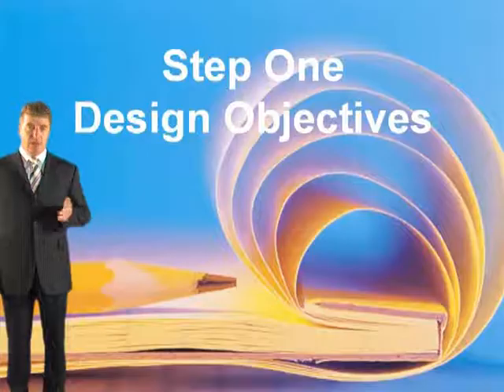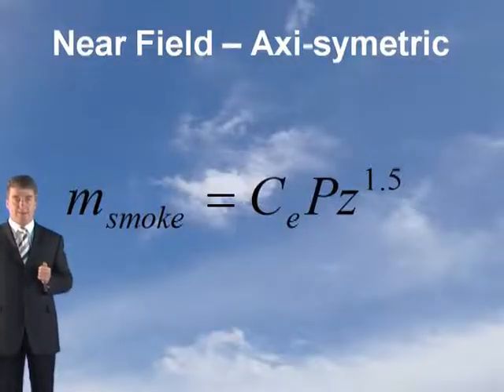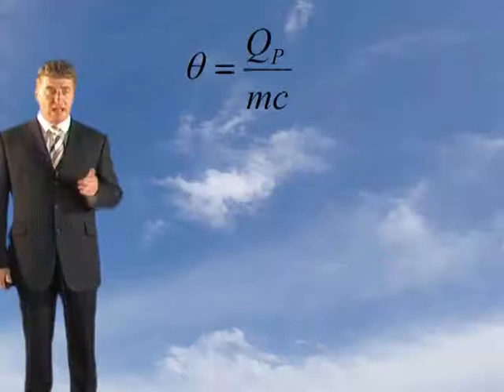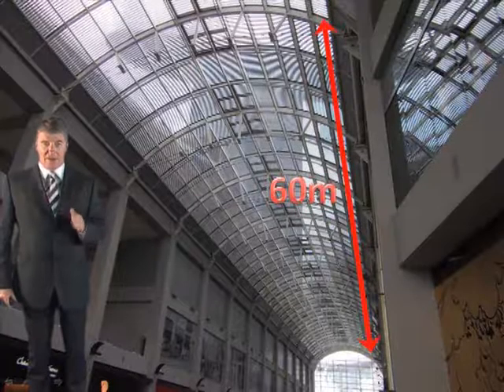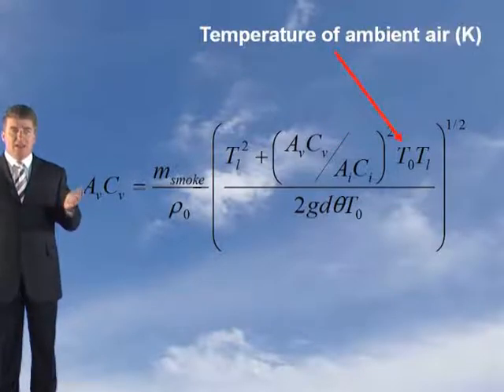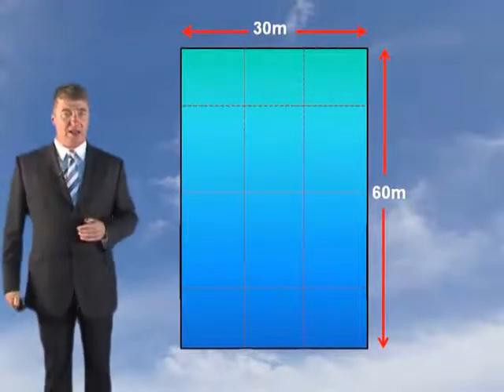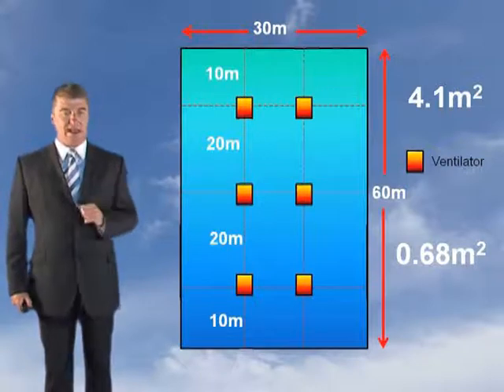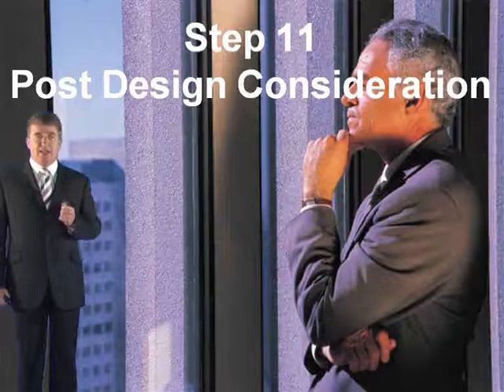EXERCISE 8 FULL ANSWER